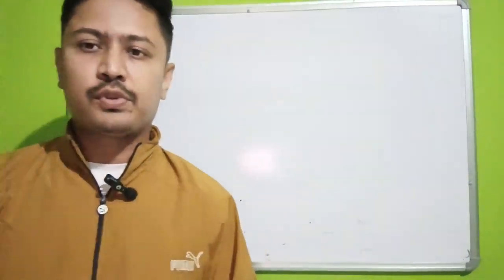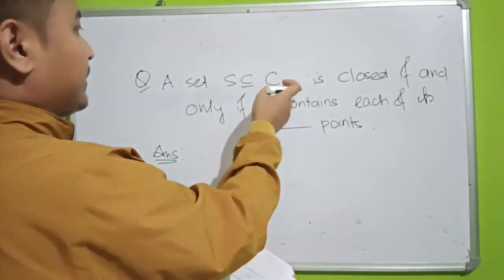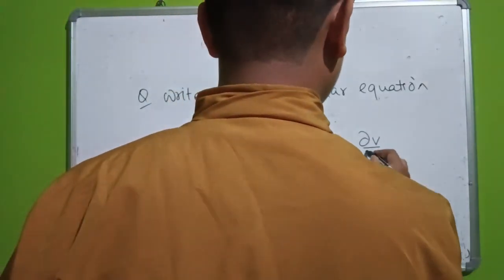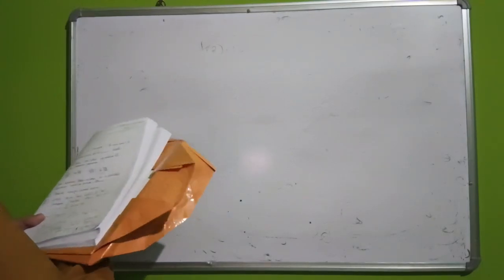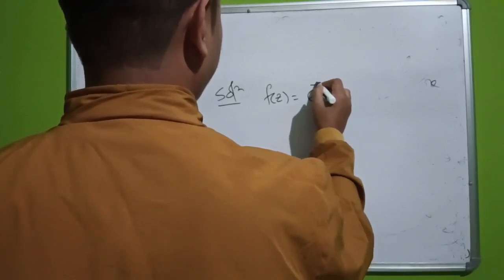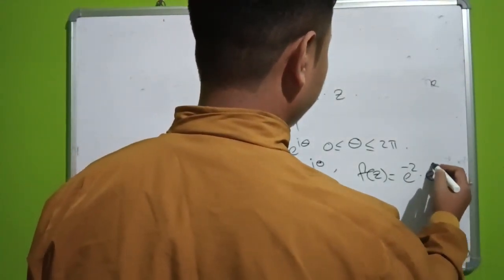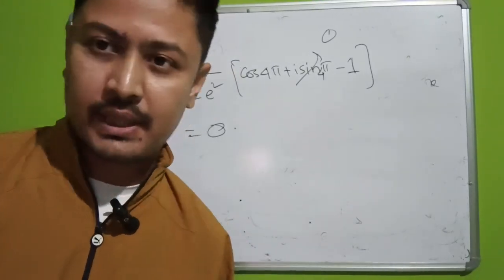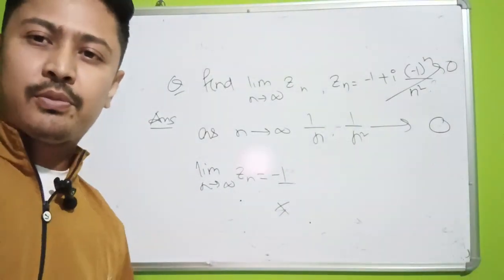Complex Analysis Question Paper 2023 1 Mark Q Solutions 🔥 | অকণমান সহায় মোৰ তৰফৰ পৰা